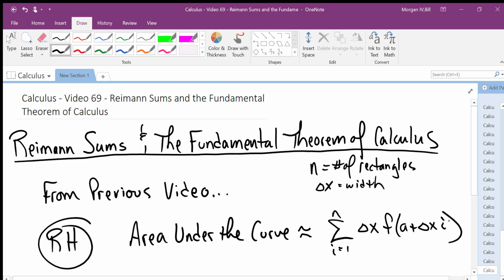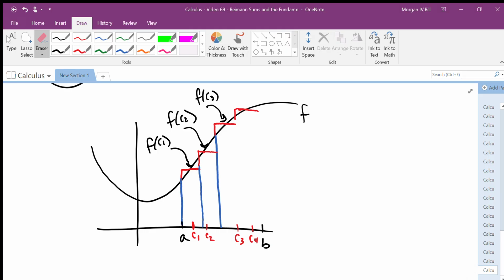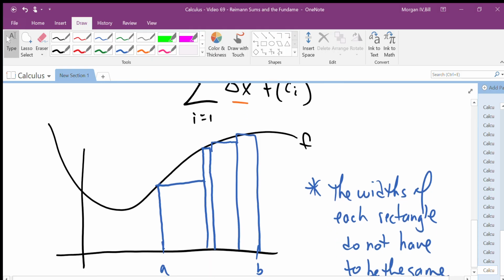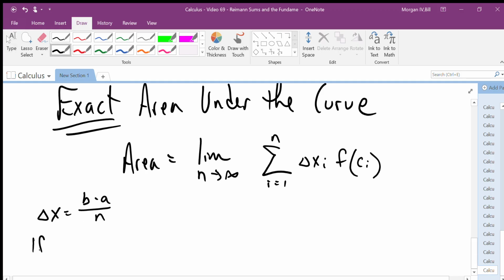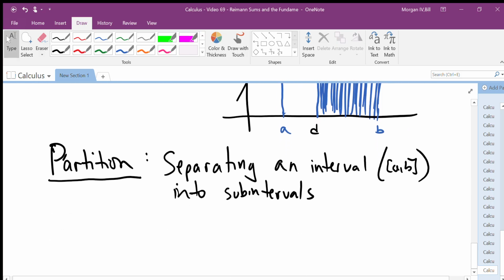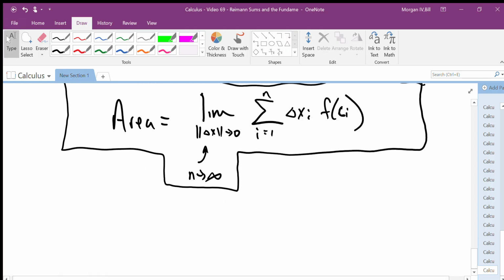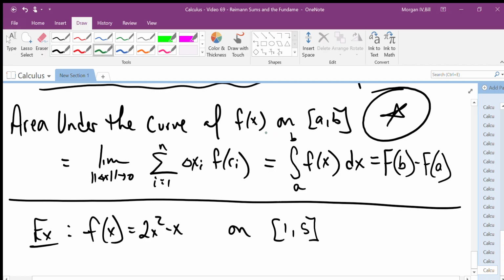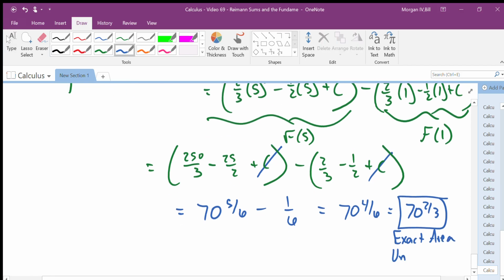Calculus - Video 69 - Reimann Sums and the Fundamental Theorem of Calculus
Calculus I - Reimann Sums and the Fundamental Theorem of Calculus
Watch @WorstMathVideosEver​